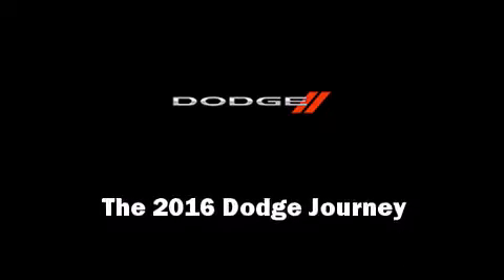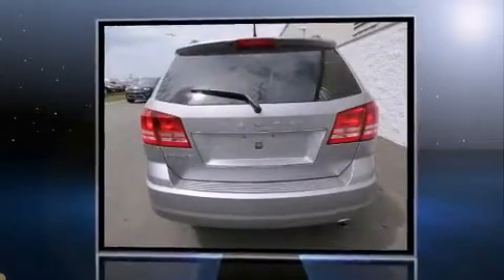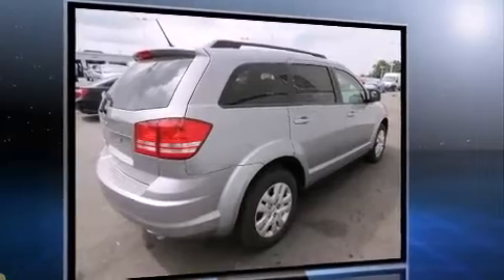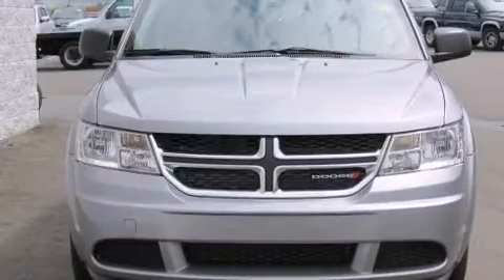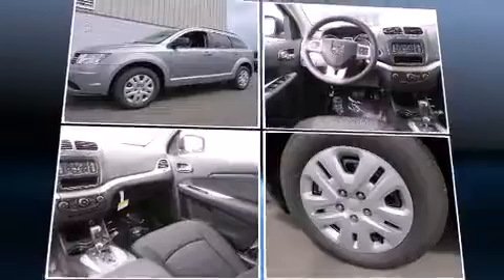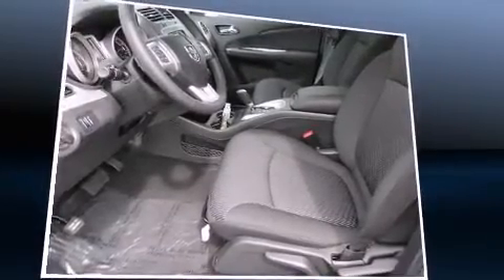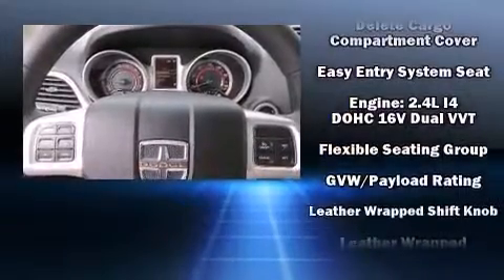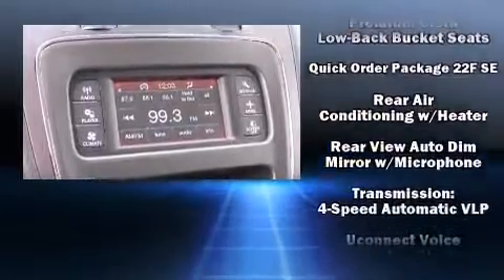2016 Dodge Journey SE in Crossville, TN 38555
Introducing the 2016 Dodge Journey. Under the hood you'll find a 4 cylinder engine with more than 170 horsepower, providing a smooth and predictable driving experience. Top features include air conditioning, delay-off headlights, 1-touch window functionality, adjustable headrests in all seating positions, an automatic dimming rear-view mirror, front bucket seats, cruise control, and a split folding rear seat. Premium sound drives 6 speakers, providing you and your passengers a sensational audio experience. Dodge also prioritized safety and security with features such as: dual front impact airbags, head curtain airbags, traction control, brake assist, anti-whiplash front head restraints, ignition disabling, and 4 wheel disc brakes with ABS. For added security, dynamic Stability Control supplements the drivetrain. Our aim is to provide our customers with the best prices and service at all times. Please don't hesitate to give us a call.